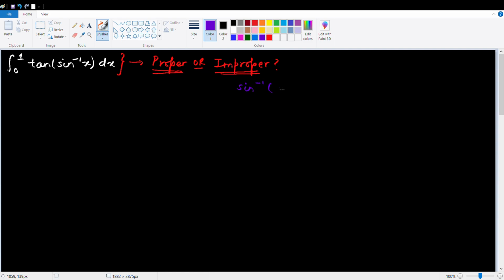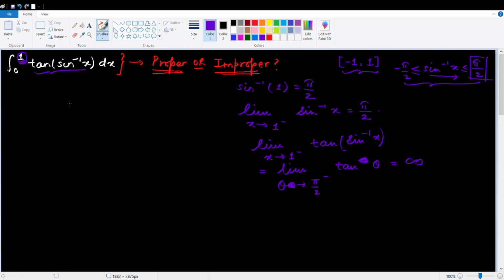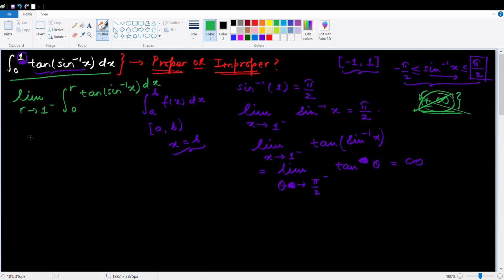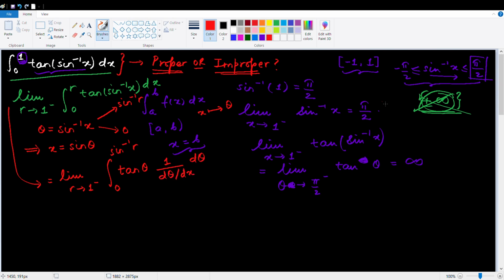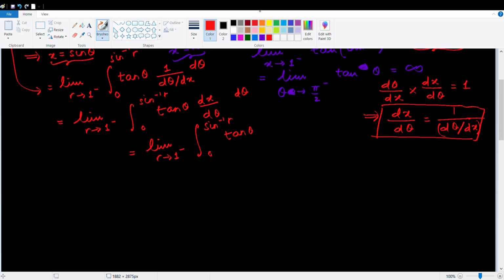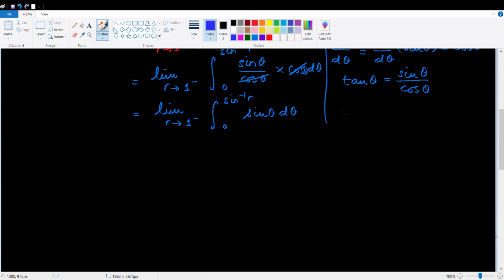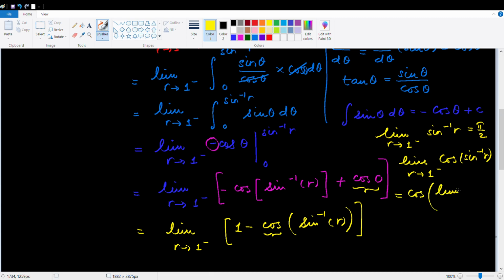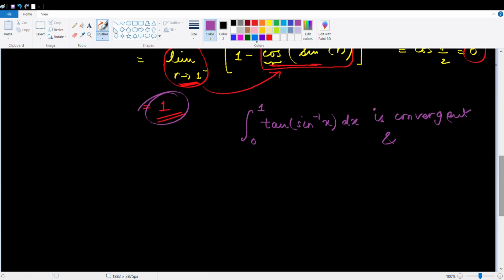Integral Calculus (Question 6) - my approach to a question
This question was first posted by @PrimeNewtons a few days ago and I just wanted to give my own solution.

@PrimeNewtons is one of the popular channels covering math content on YouTube which is liked by many math lovers around the world. He has a wide range of content useful for middle school, high school and undergraduate levels. I discovered this channel quite recently, and I recommend you to check it out.